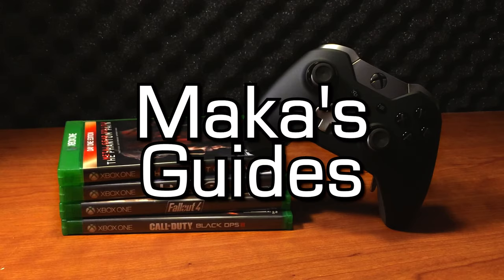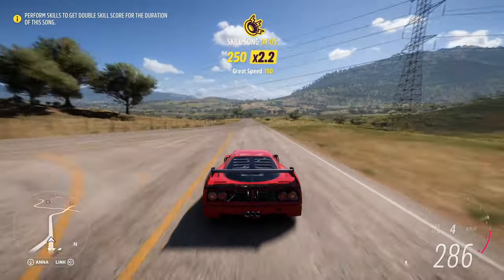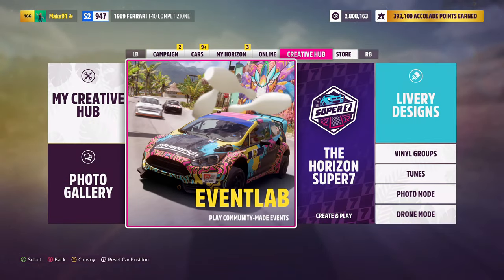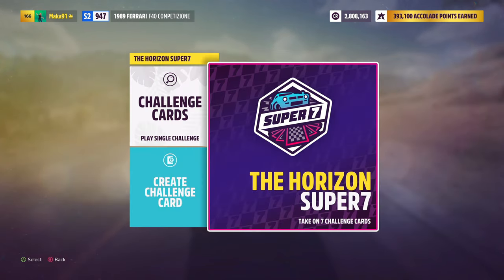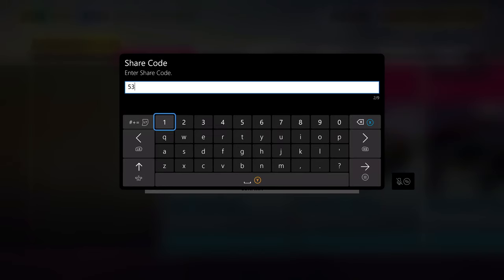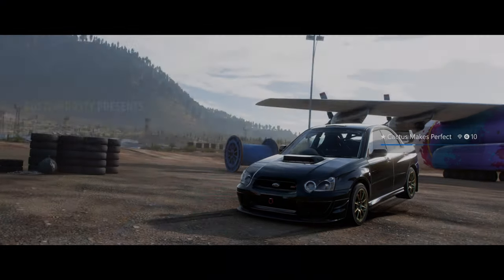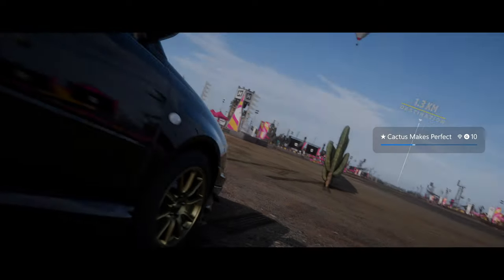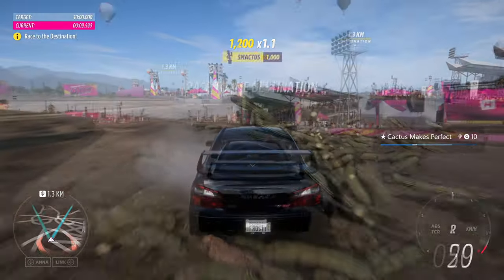Forza Horizon 5 - Cactus Makes Perfect Achievement Guide - Smash 500 cacti during Wet Season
Share Codes:
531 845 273